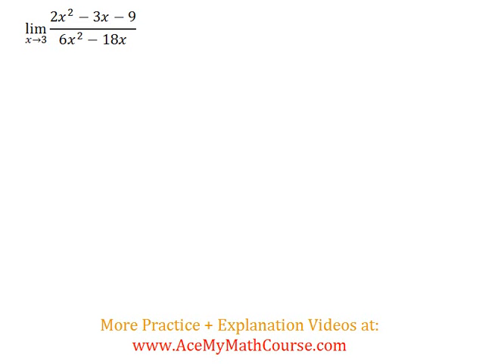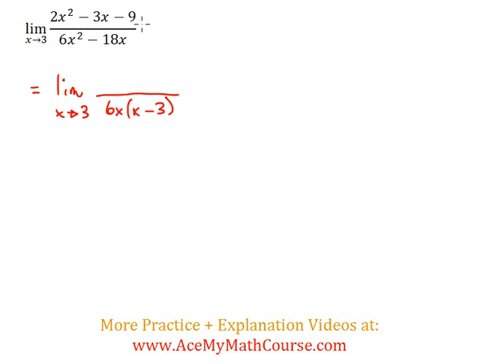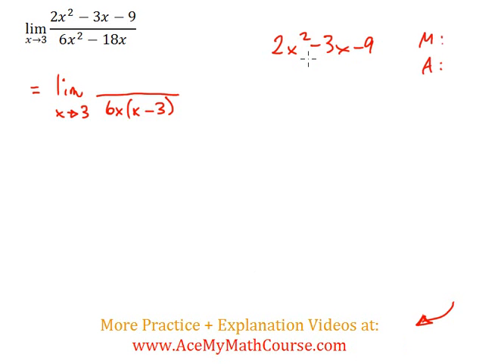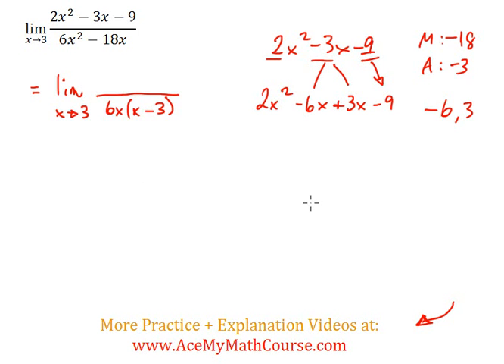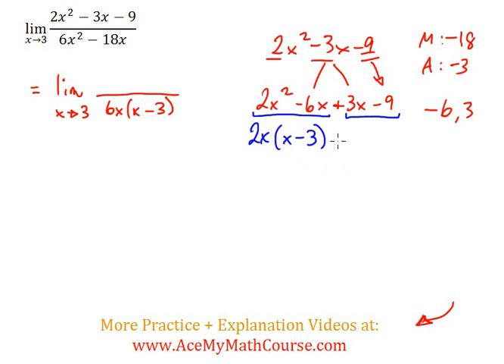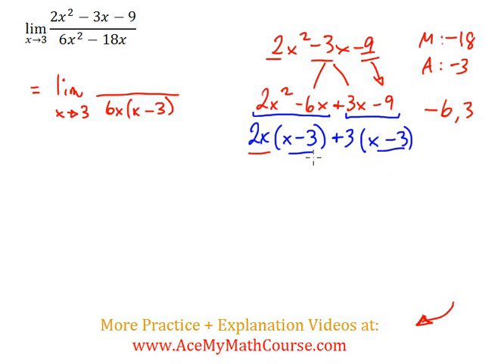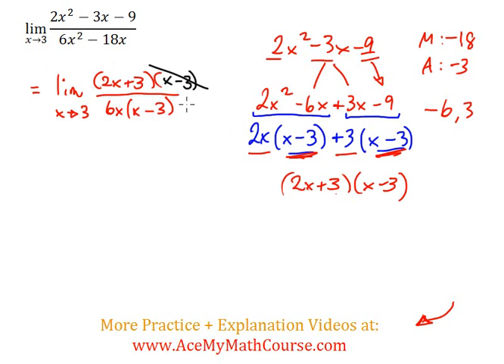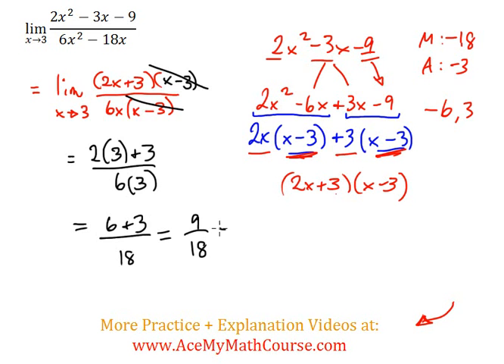Evaluating Limits by Factoring (Calculus) - Worked Example #3